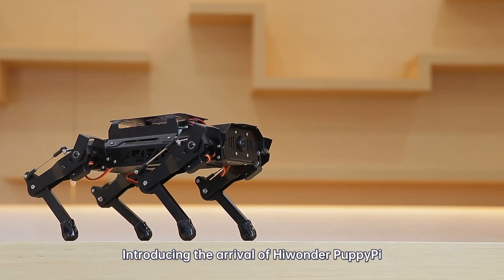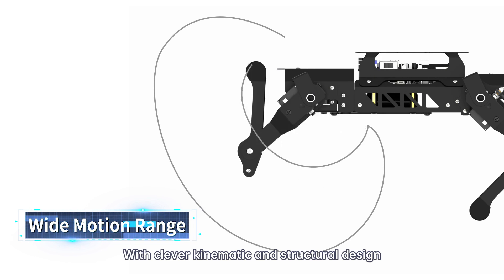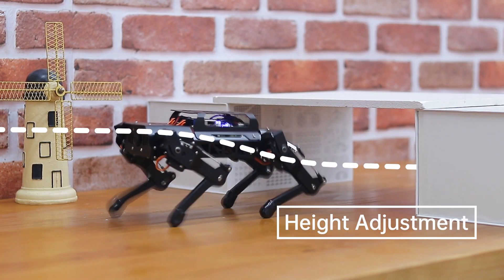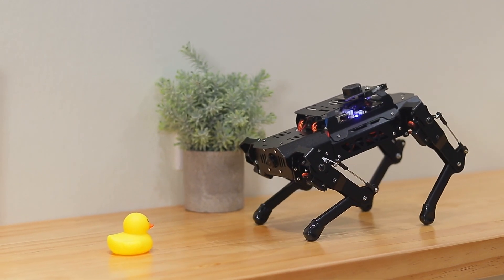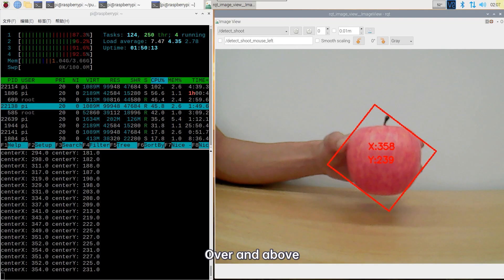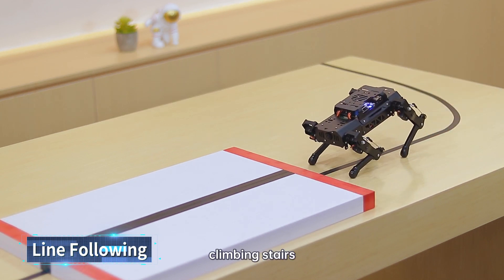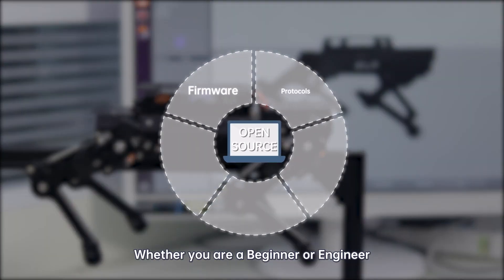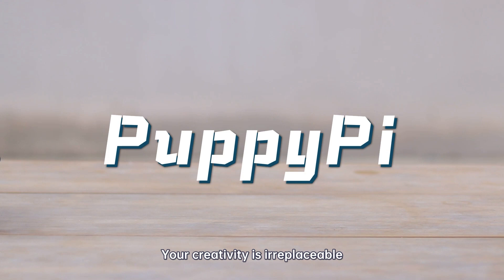Hiwonder PuppyPi Quadruped Robot with AI Vision Powered by Raspberry Pi ROS Open Source Robot Dog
Powered by Raspberry Pi 4B 4GB, PuppyPi is an AI vision quadruped robot. It is loaded with 8 powerful coreless servos. Linkage mechanism on its leg attributes to flexible and diverse actions and enables it to walk, step up and down stair, etc.